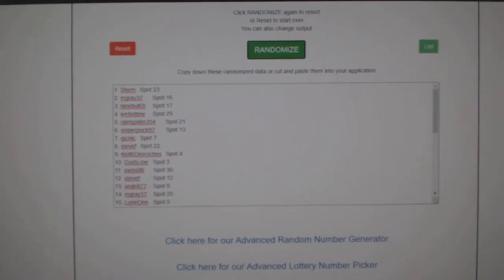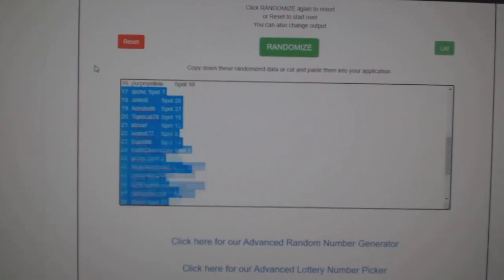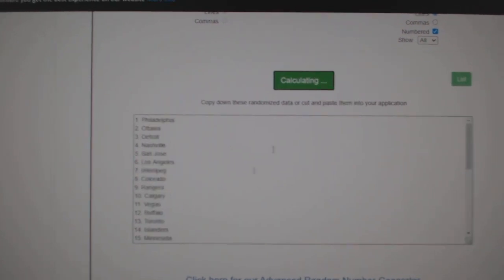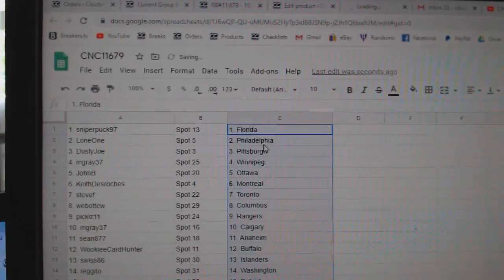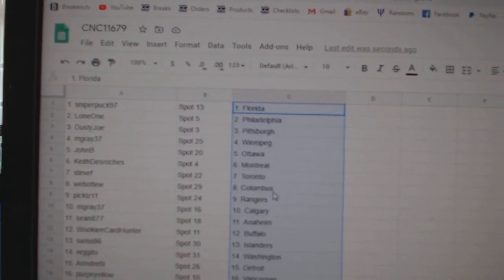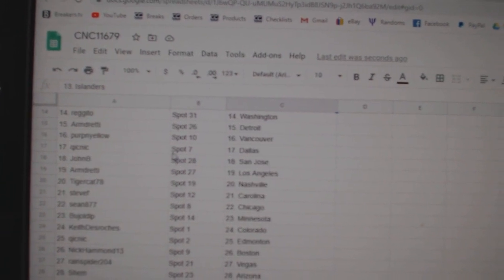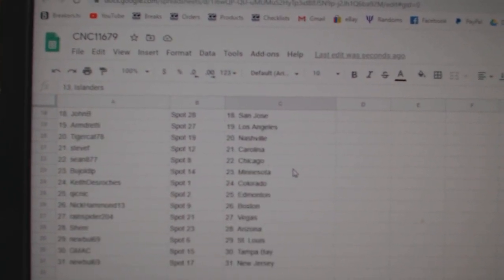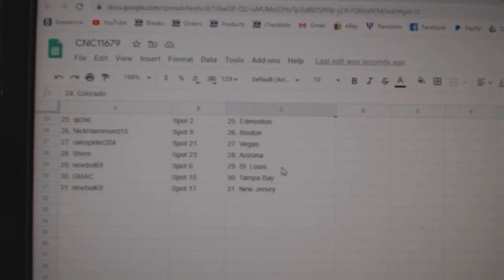Team Randoms - C&C GB #11,679